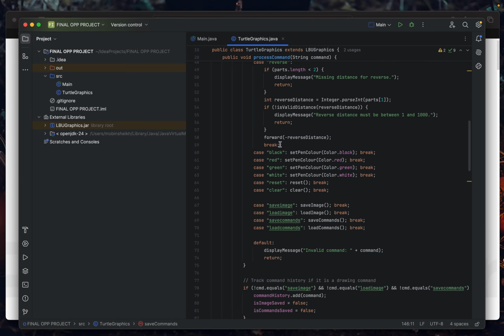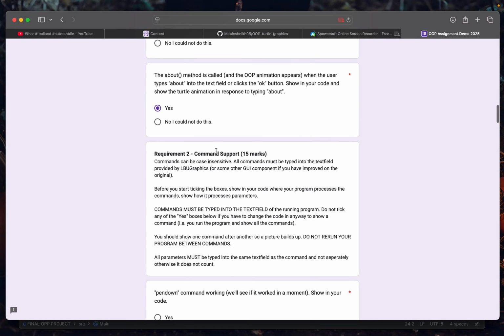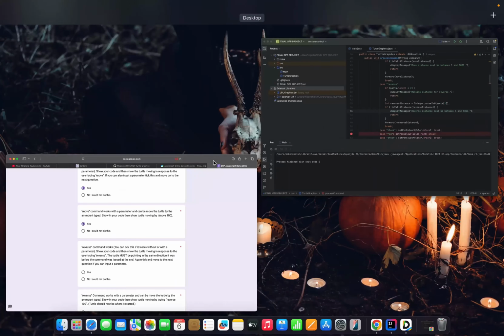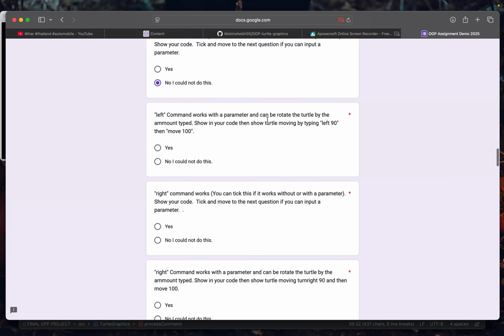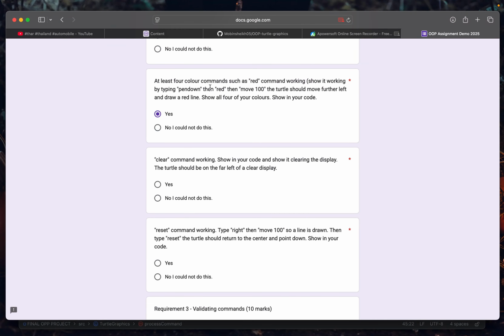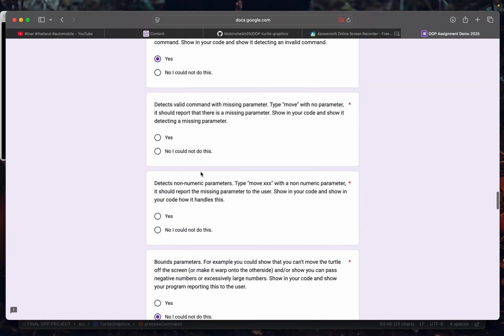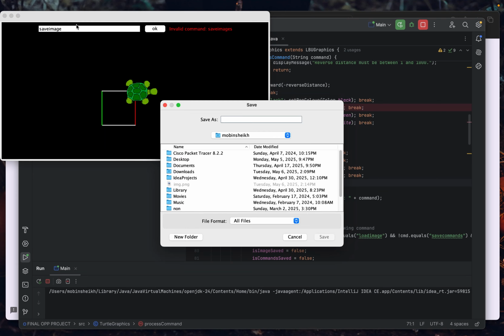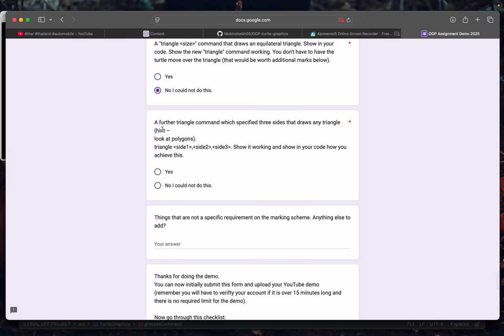oop demo turtle graphics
some info about top turtle graphics some codes,command and many more.